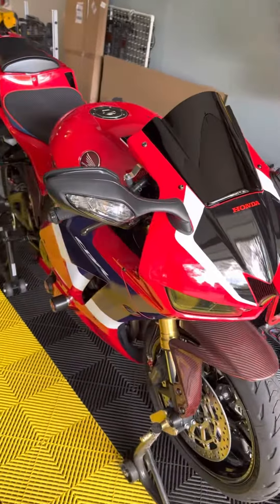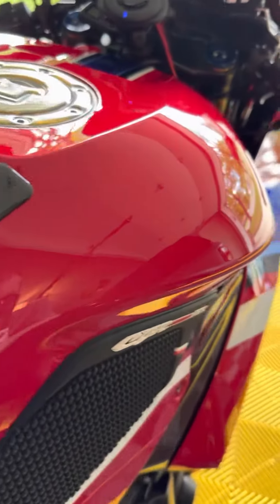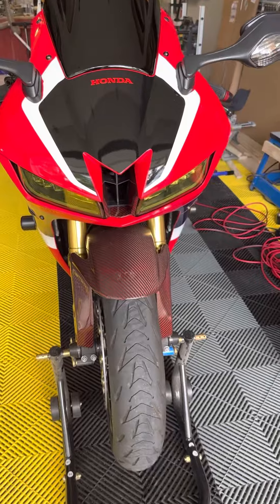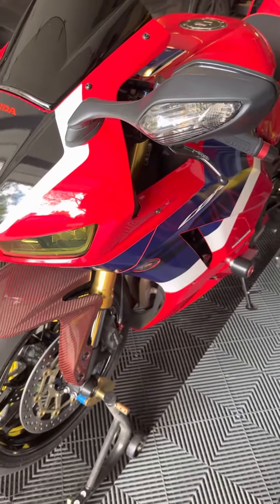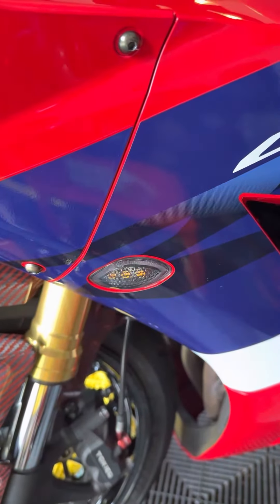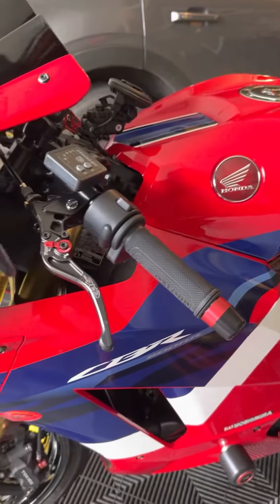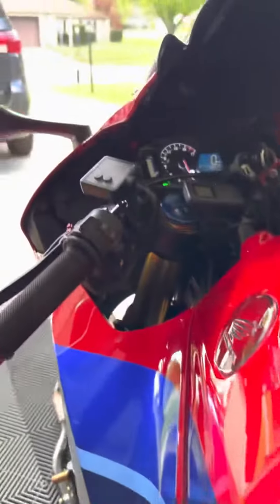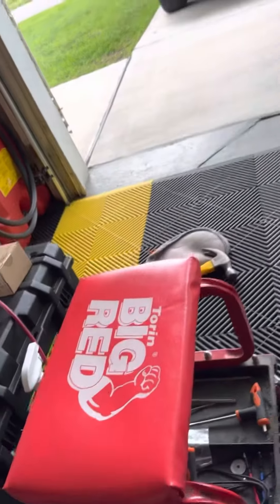Happy Bike: Post bath and wax!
Quick video after detailing my bike. Also replaced the TST Halo Turn signals as they both failed after 15 months.